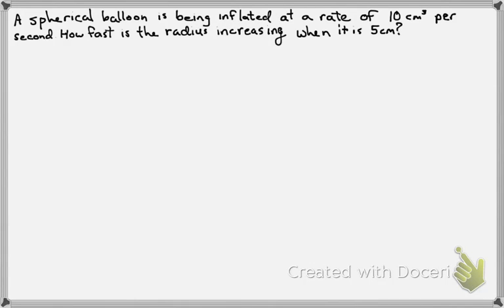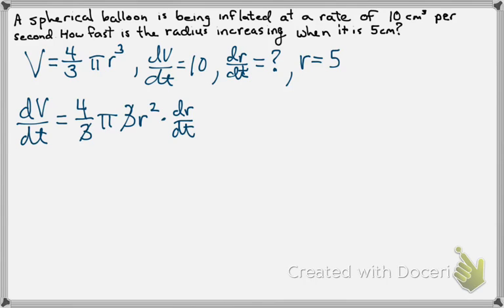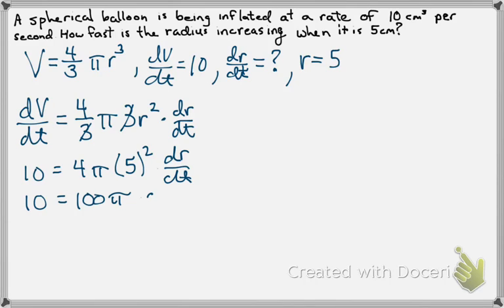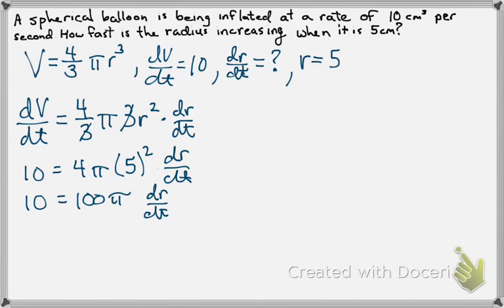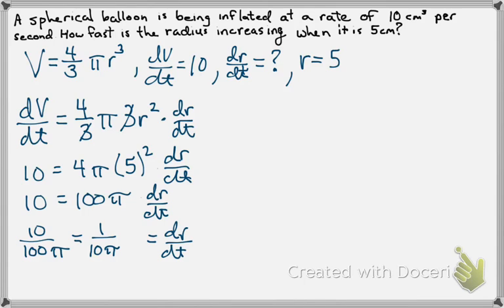Related Rates - Inflating Spherical Balloon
In this video we find out how fast the radius of a spherical balloon is increasing given the rate the volume is increasing.